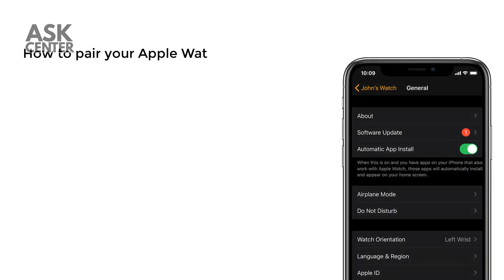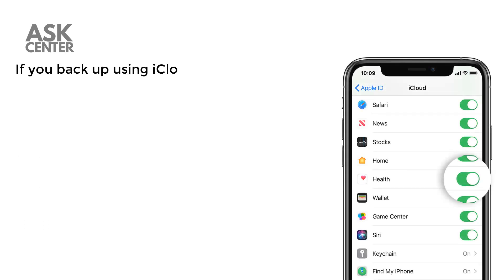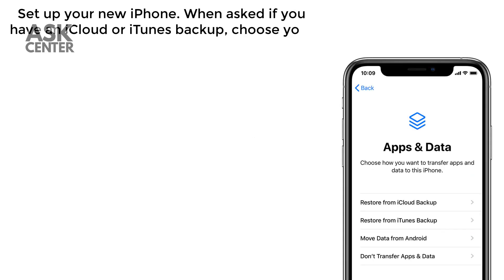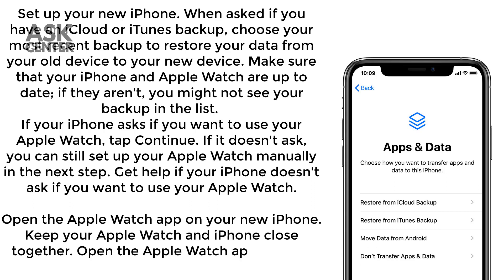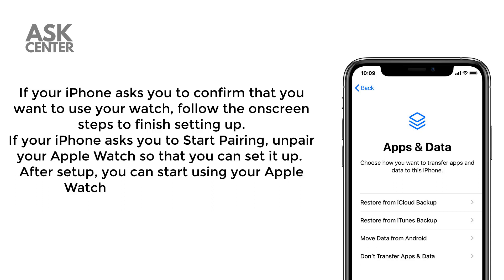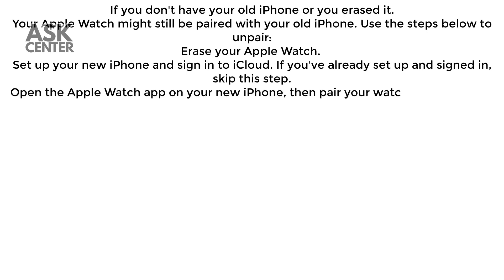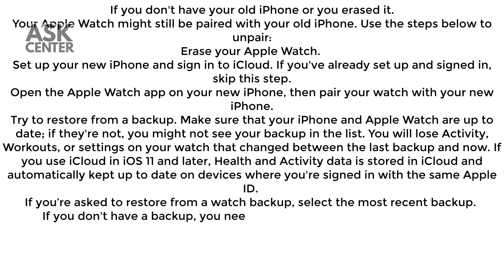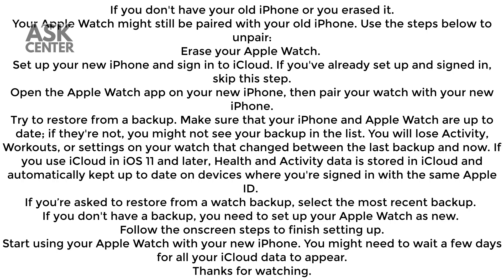How to pair your Apple Watch with a new iPhone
Hi! In this video, you will find how to pair your apple watch with a new iphone. I love how to pair apple watch with new iphone and sharing my experiences with you.
Subscribe to see more how to pair apple watch to iphone 11, how do i pair my apple watch with a new phone without resetting it, and how to pair apple watch with iphone manually on your feed!

It really motivates me to make awesome stuff for you.